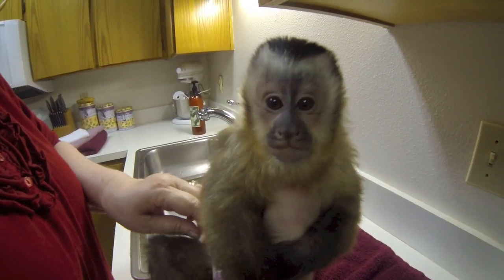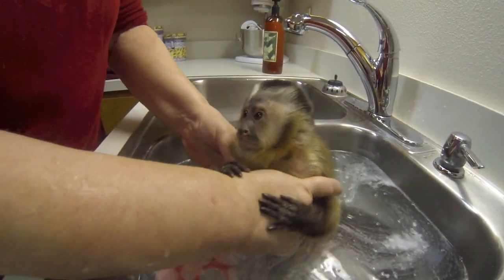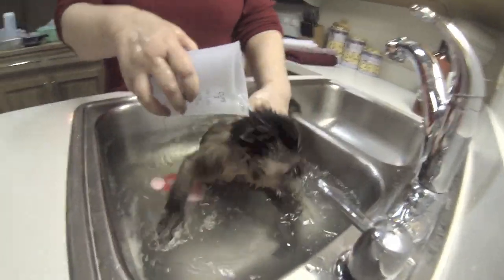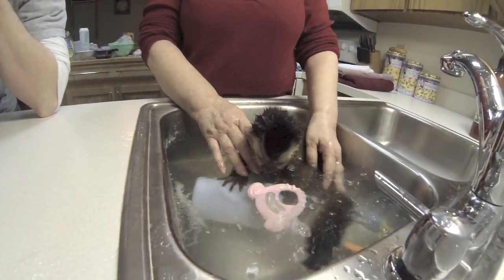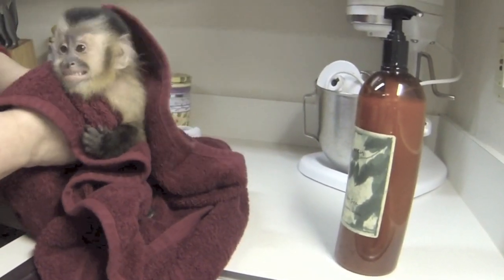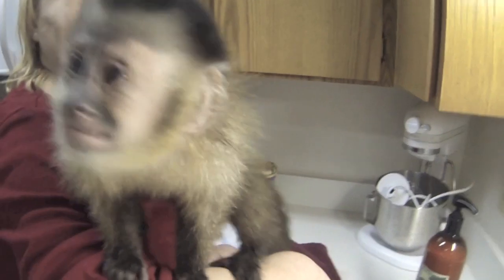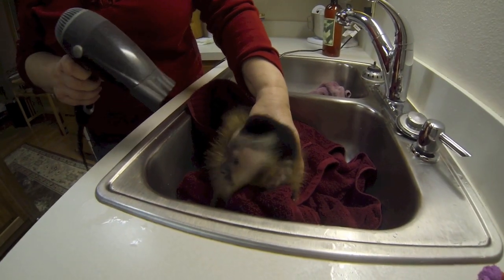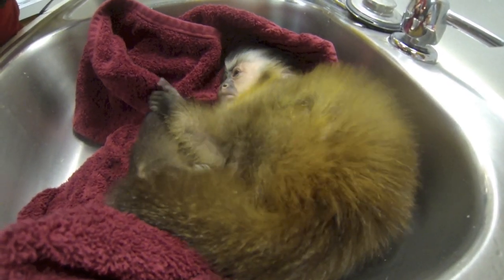5 month old Capuchin monkey Lacy Bath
Lacy bath 1.2.2013